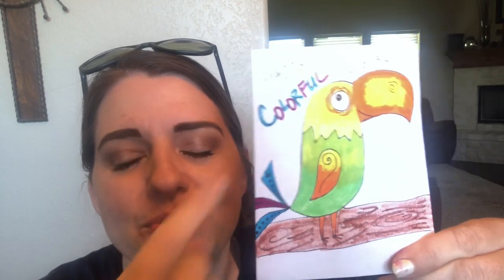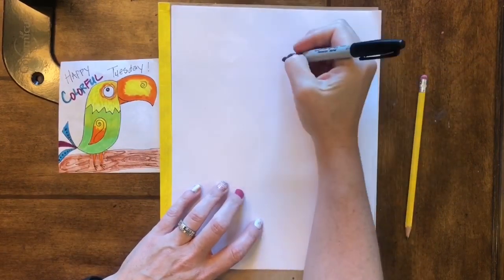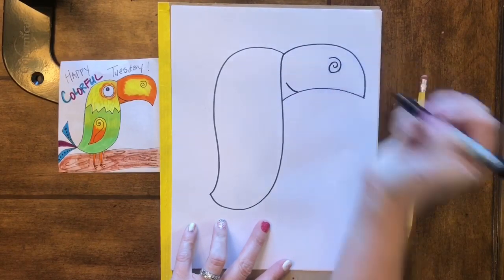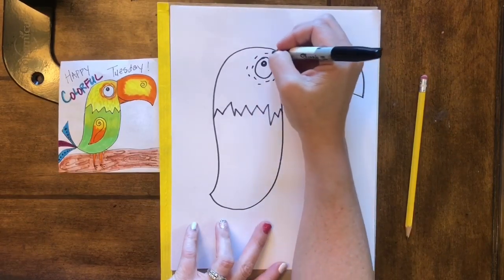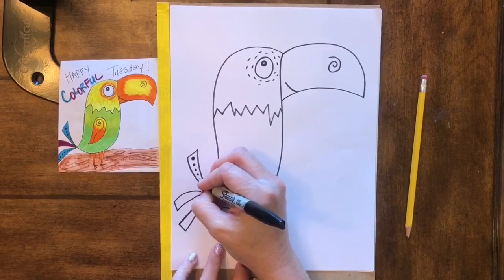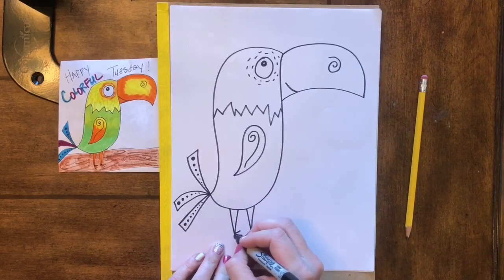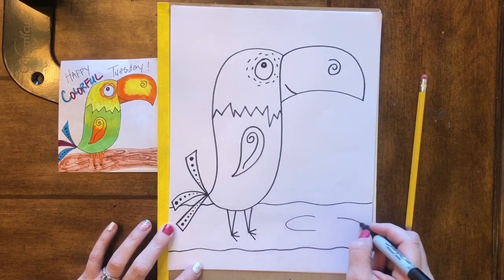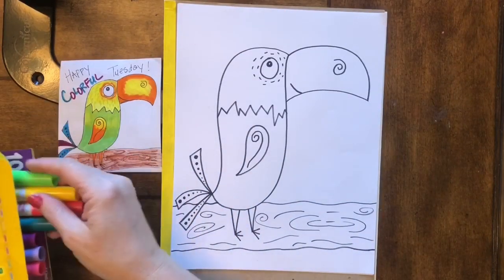Fun Art Friday Toucan